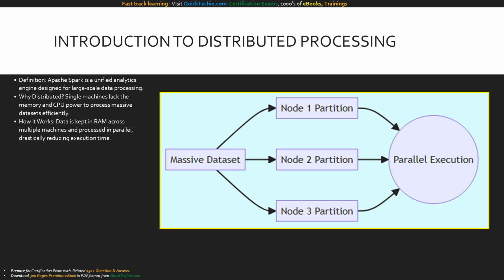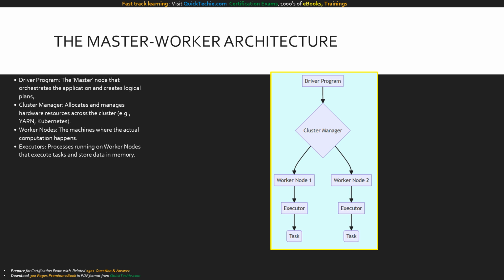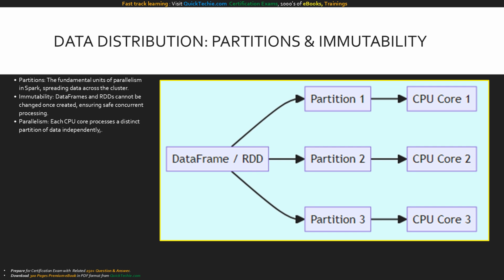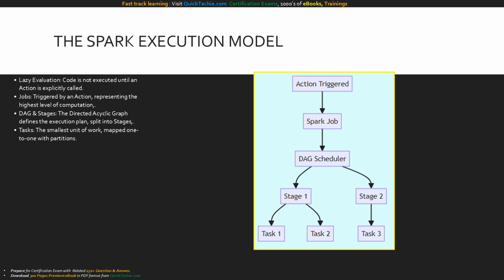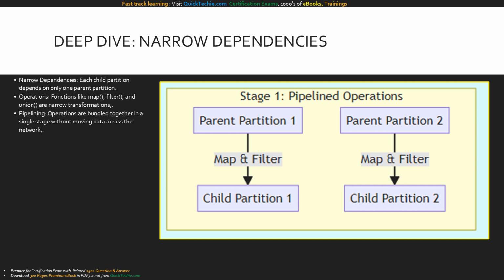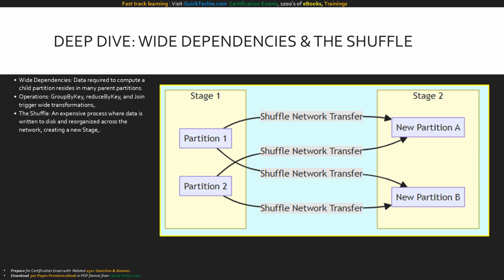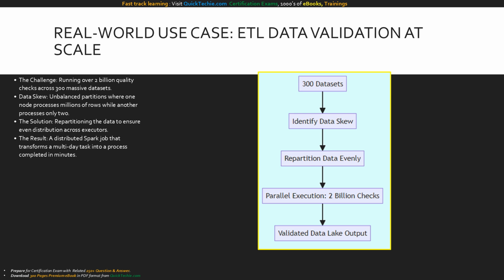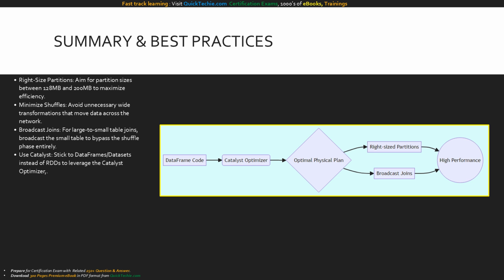Module 3 Apache Spark Understanding Distributed Processing (Cloudera Data Engineer Certification )